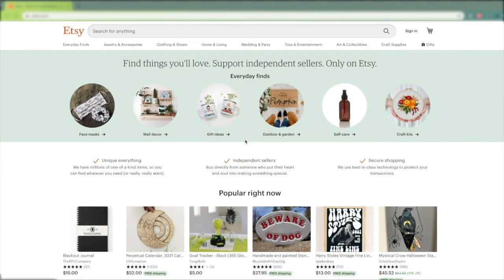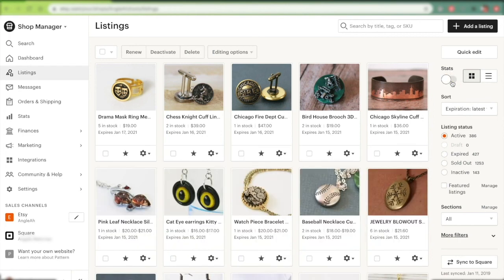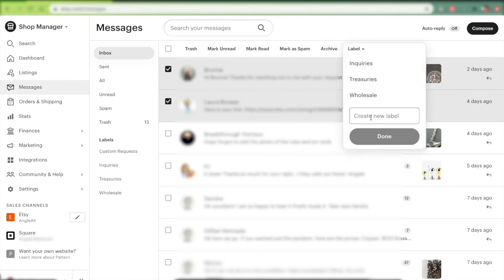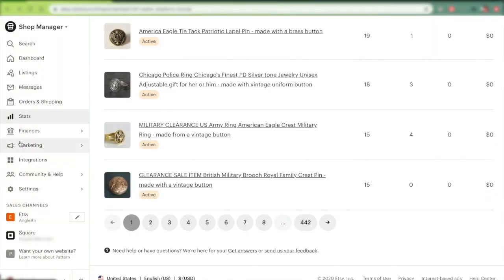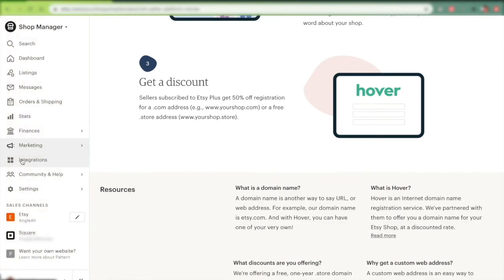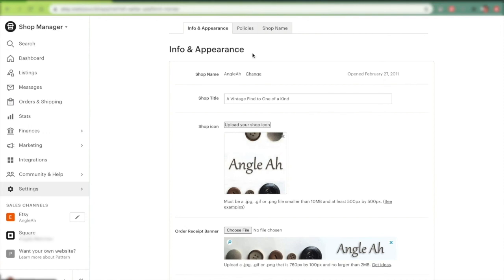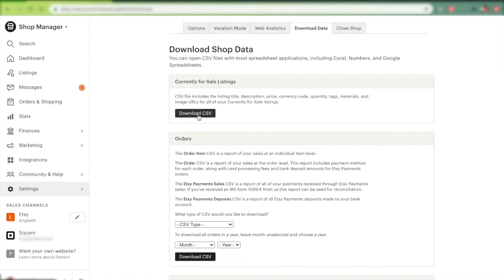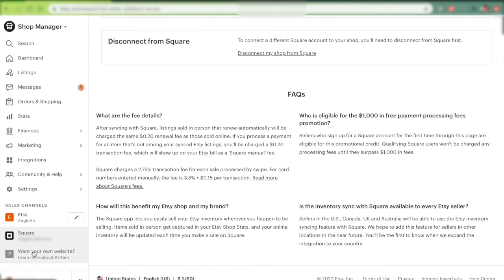EPL @ Home: Etsy for Business, Part 2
Go beyond the basics to get an inside look at the Etsy Seller's Shop dashboard and settings. Missed part 1?